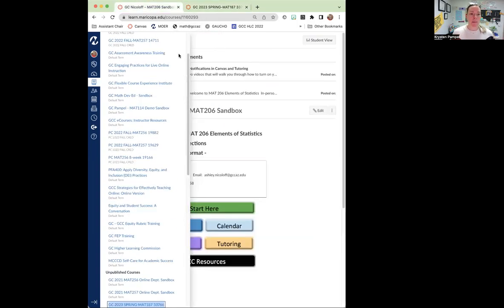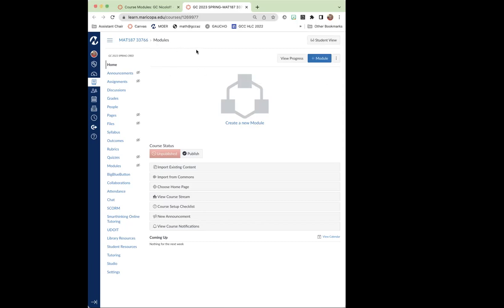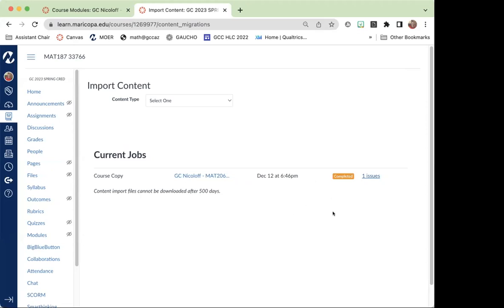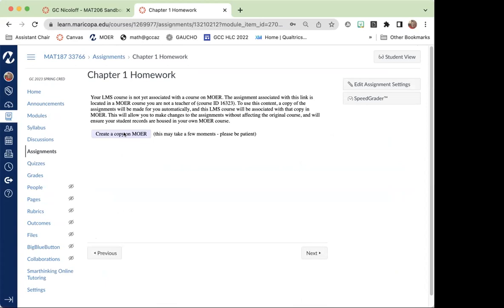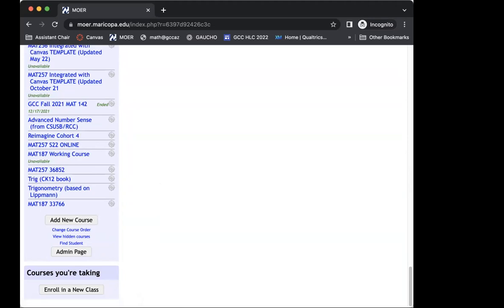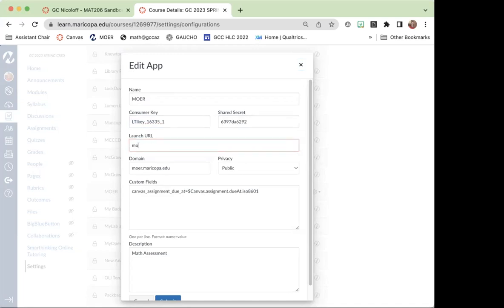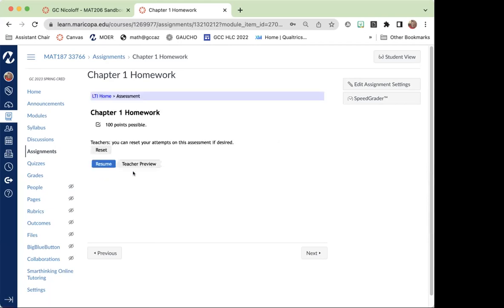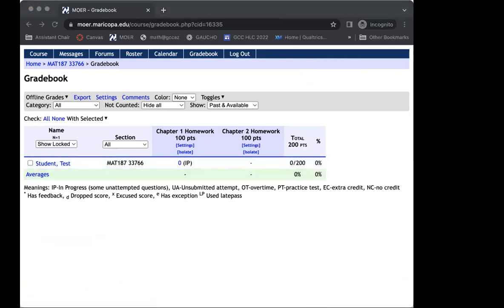How to copy a Canvas Course with MOER imported assignments